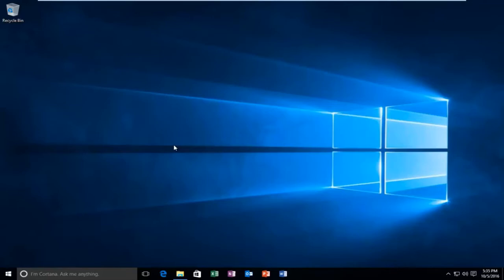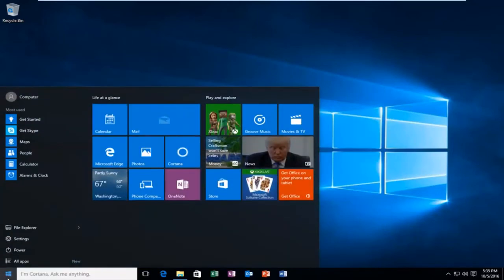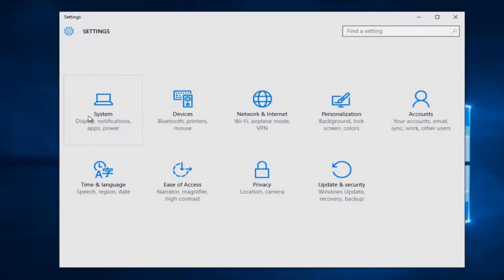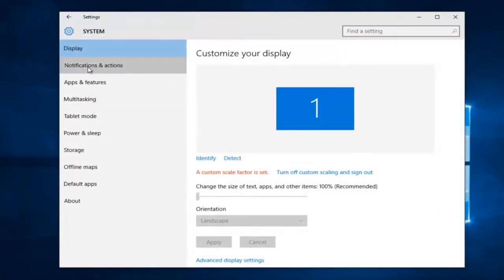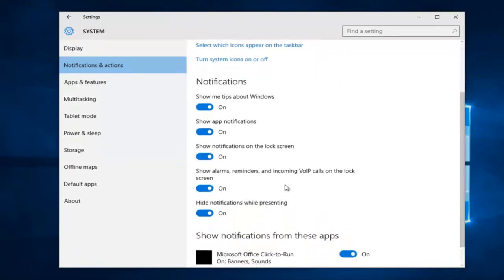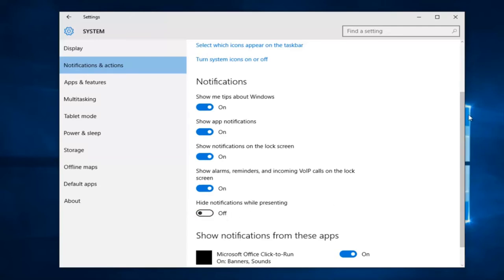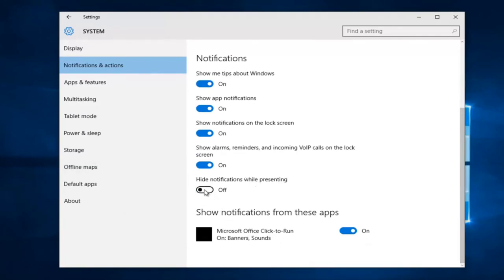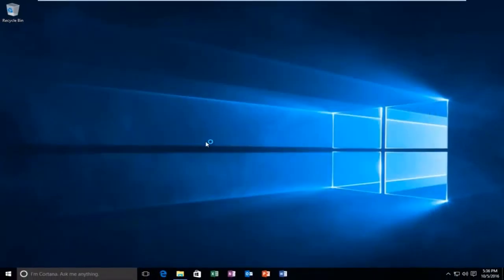Disable All Notifications While Playing Games & Presentation in Windows 10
How To Disable App Notifications During Presentation In Windows 10 [Quick Tutorial]

Windows 10 apps can, and will, interrupt you with notifications. Here's how to change that and stop those pesky messages and sounds so they don't become a never-ending distraction to your computer experience.